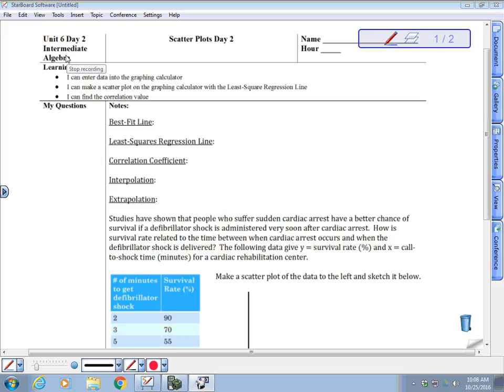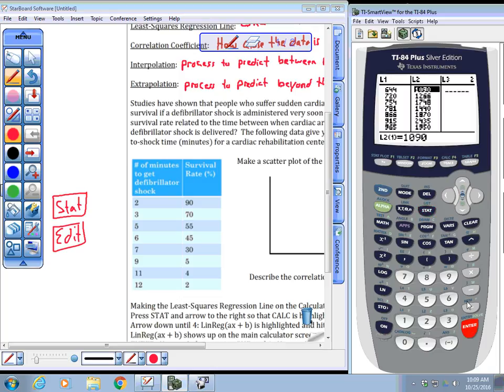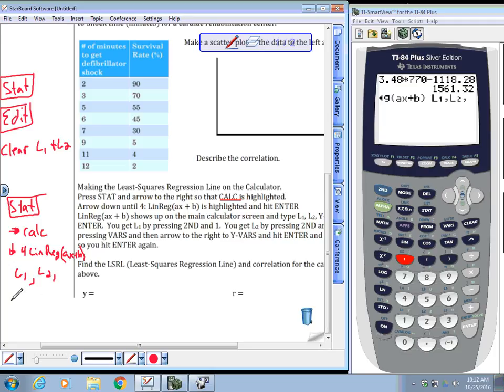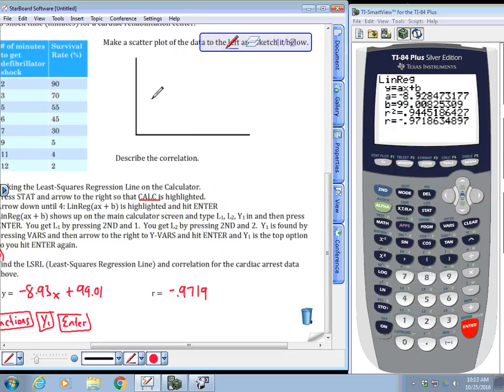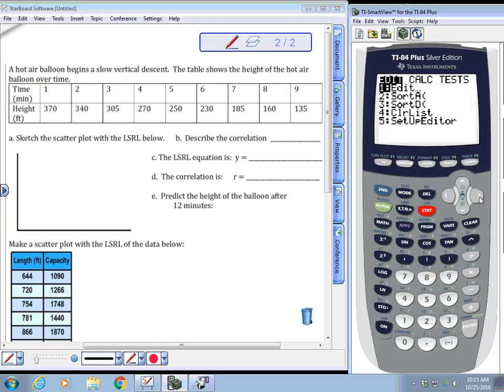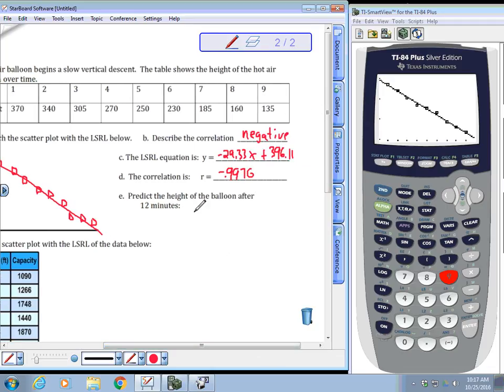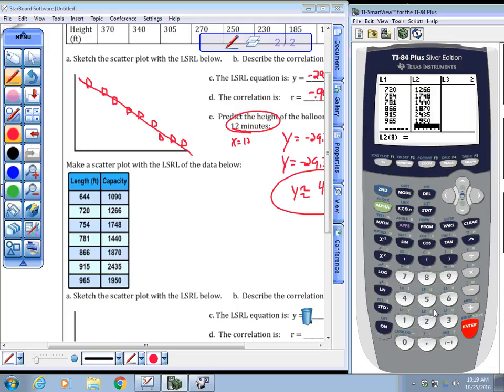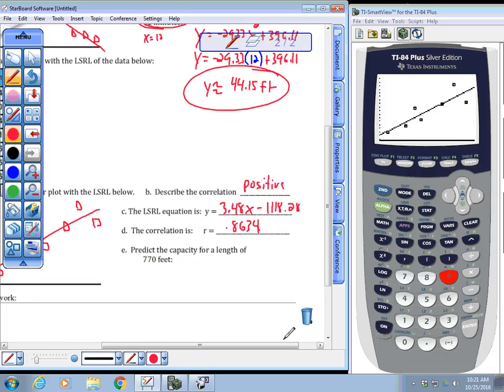Unit 6 Day 2 Scatterplots and Line of Regression